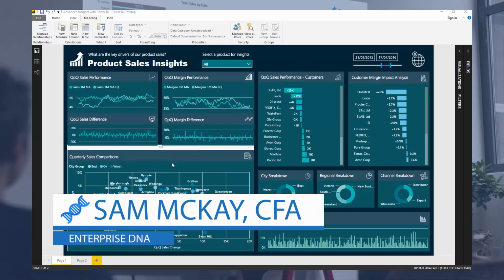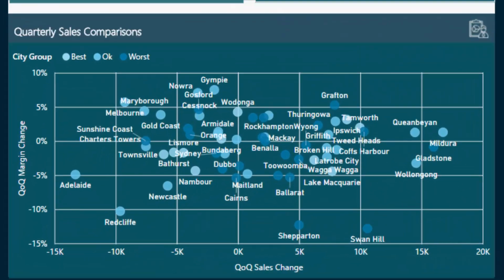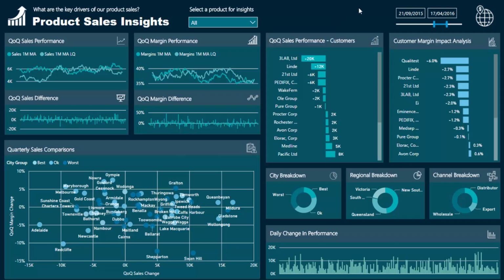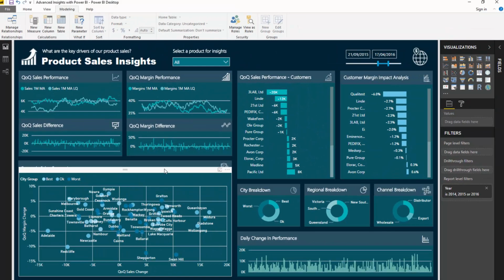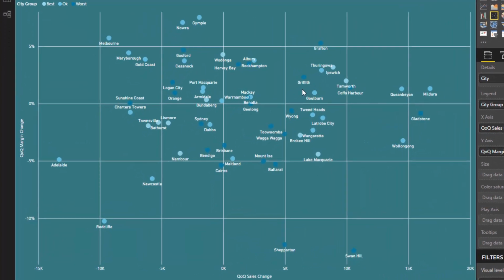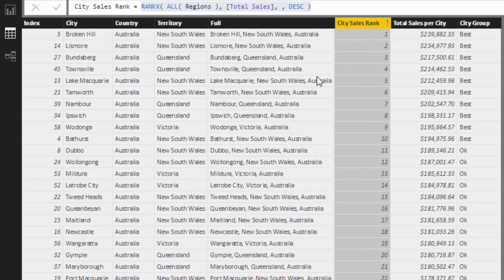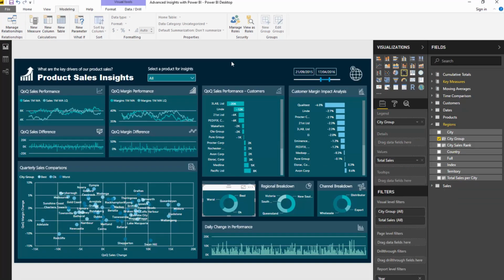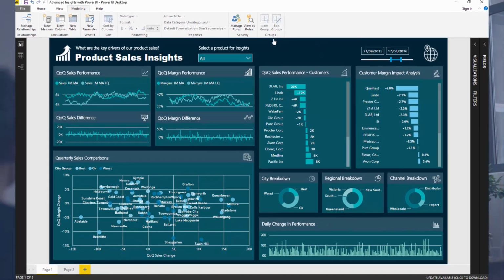Segmenting Dimensions Based On Ranking w/DAX in Power BI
Learn the importance of segmenting dimensions of your data based on their ranking by combining different DAX functions on Power BI.

Video Details
00:23 - importance of measure branching
1:25 - visualization of sample data
5:10 - creating customer segments
6:05 - adding calculated column logic

Data Segmentation Based On Percentage Groups – Advanced DAX In Power BI